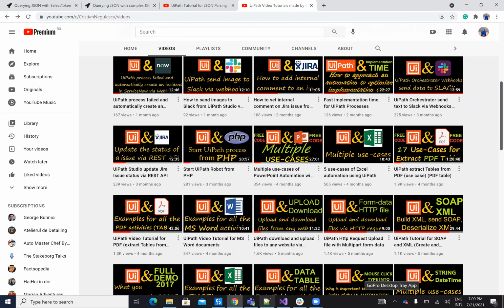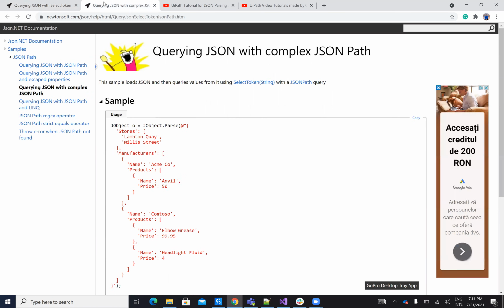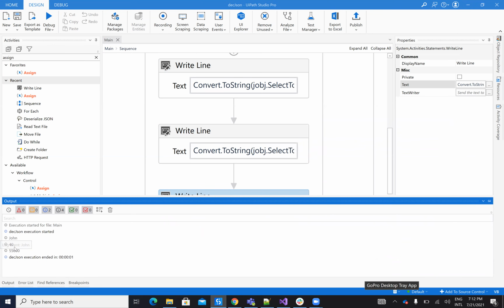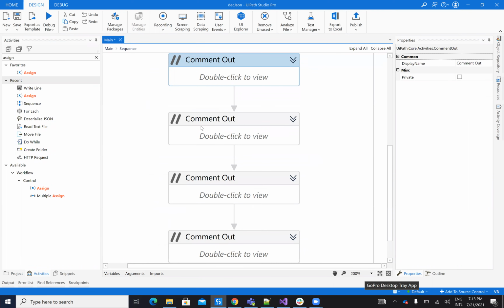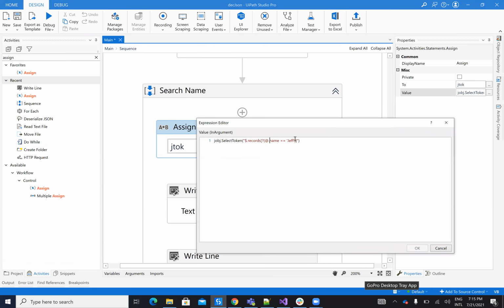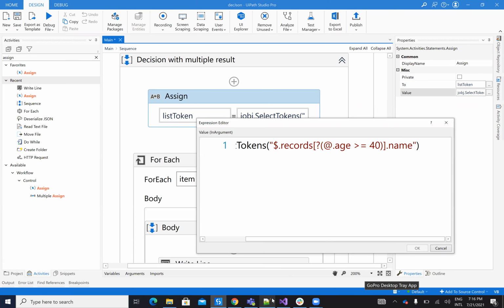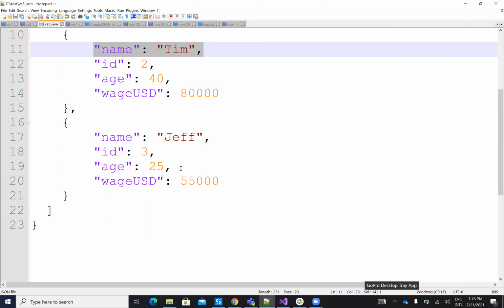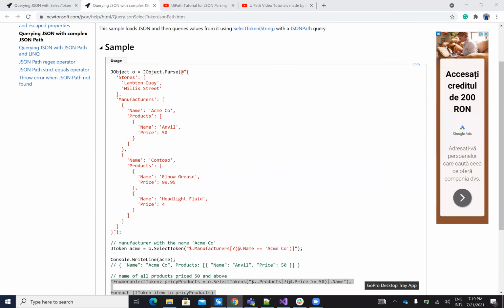How to Deserialize JSON in UiPath (Step by Step)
UiPath Extract JSON in very fast way.
How to deserialize JSON in UiPath with advanced Visual Basic commands.

0:00 Intro
0:15 JSON old movies
0:50 Site from where learn commands
1:10 JSON file for example
1:40 Example 1 use SelectToken to display values from an array
4:55 Example 2 condition inside of SelectToken
7:25 Example 3 result as a list (multiple elements)
10:35 Example 4 SUM elements from JSON
12:15 Subscribe to my channel